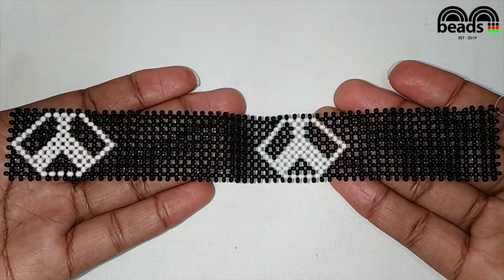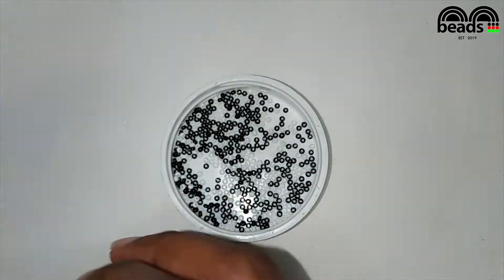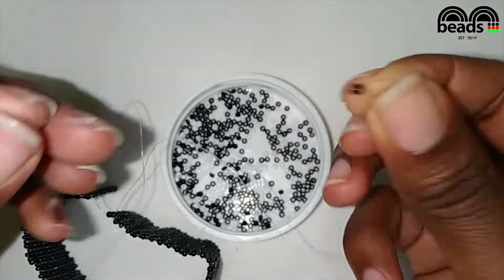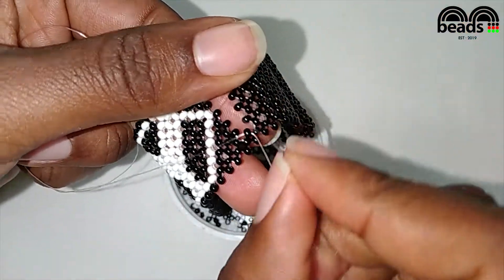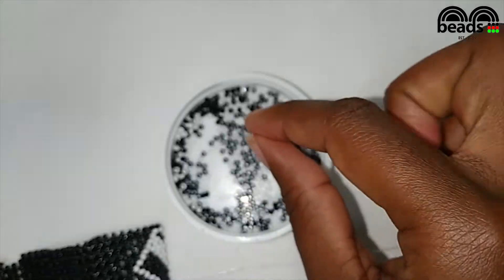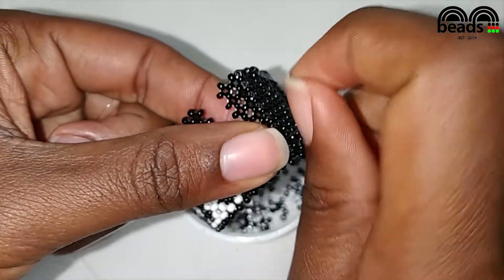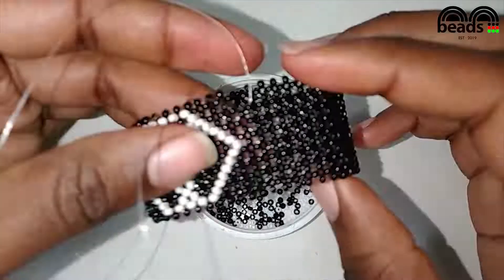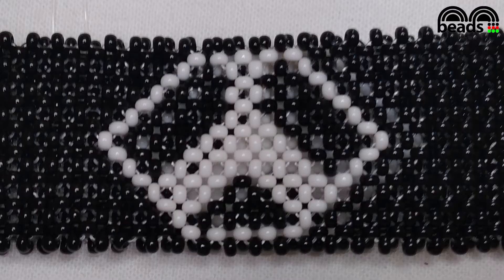How to finish off the MERCEDES BENZ Logo Bracelet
Hello Beautiful Beaders!

In today's tutorial, I'll show you how to make the Instagram logo.

This project is going to be fun and exciting for beaders of all levels, so grab your materials and let's get started!

My name is Mumbe Muasa and I'm the founder of Bead Centric and M&M Beads. I love beadwork because it teaches me the virtue of patience in creating a masterpiece! And that is all you need as well.

New Tutorials will be up every Wednesday at 3 pm EAT and Sunday at 3 pm EAT. Please let us know which tutorial you'd like us to do next in the comment section.